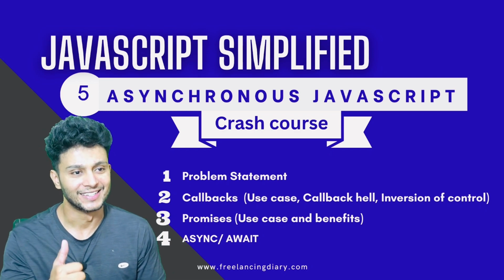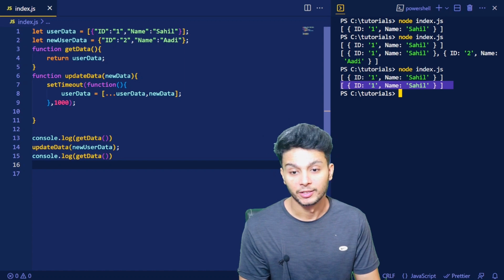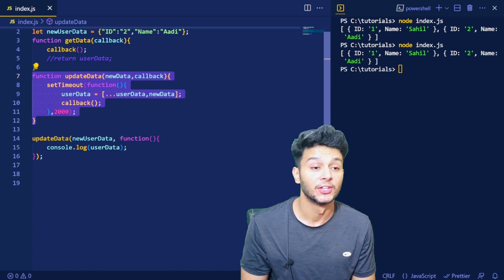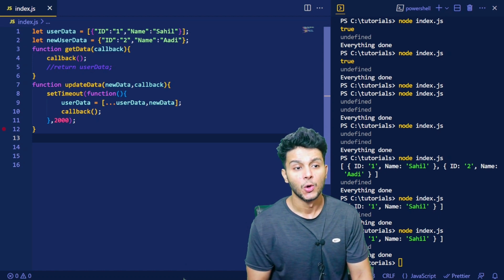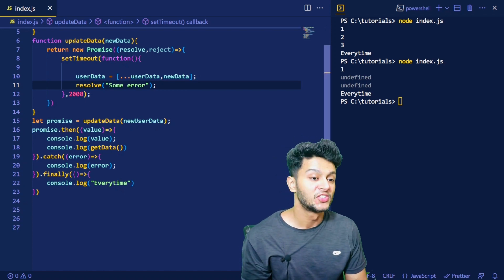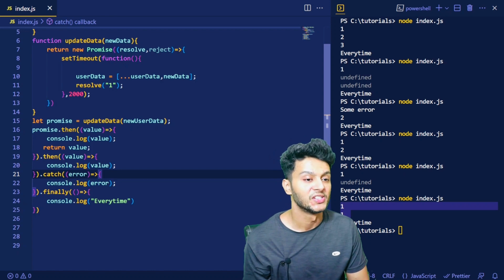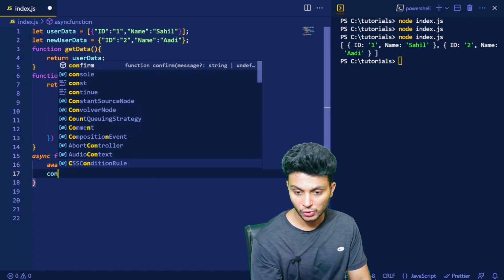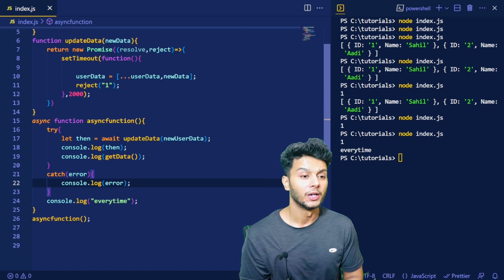Asynchronous programming crash course in JavaScript | Callbacks, Promises & Async Await (in 13 min)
Asynchronous programming in JavaScript is an important concept  that allow you to run your code in the background without blocking other code. We can use this to create an efficient and responsive application with the healp of callbacks, async/await, and promises.

Problem statement : When we have to execute some code that take some time to execute, JavaScript dont wait for that code to finish it execution like and API call, File or Database read and write operations etc. To solve this problem we can use Async programming in JavaScript. We have multiple ways to solve this problem statement.

1: Callbacks : A JavaScript callback is a function which is to be executed after another function has finished execution. A more formal definition would be - Any function that is passed as an argument to another function so that it can be executed in that other function is called as a callback function.

Problems with callbacks
a: Callback hell : Callback hell is a phenomenon that happens when multiple callbacks are nested on top of each other.
b: Inversion of control :  Inversion of control is the notion of having code under your control in one part of the program, then handing control over to a callback in another part of the program.

2: Promises : The Promise object represents the eventual completion (or failure) of an asynchronous operation and its resulting value.
More about promises :
a: States of a promise : A promise has three states:
pending: the promise is still in the works.
fulfilled: the promise resolves successfully and returns a value.
rejected: the promise fails with an error.
b: Promise chaining : This solves the problem of callback hell. JavaScript promises can be chained together for using the settled promises (resolved or rejected), as well as the promises' values to control the flow of code.

3: Async/Await
The async function declaration declares an async function where the await keyword is permitted within the function body. The async and await keywords enable asynchronous, promise-based behavior to be written in a cleaner style, avoiding the need to explicitly configure promise chains.

In this video I have explained these conecpts in detail.

Topics explained in this video are one of the most common topics asked in JavaScript interview questions.

Cheers,
Sahil Ahlawat